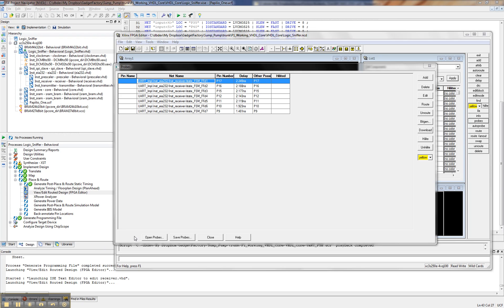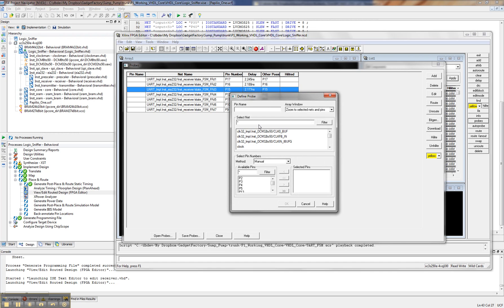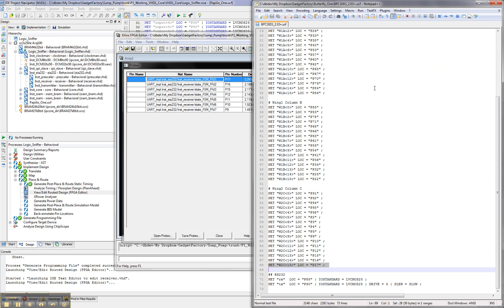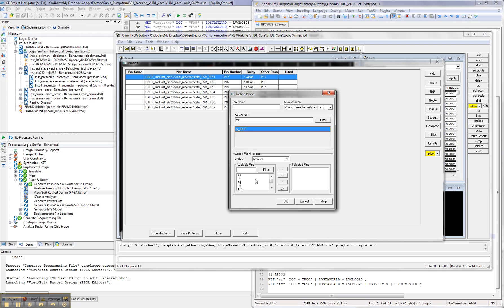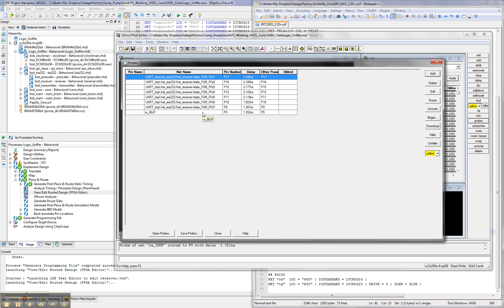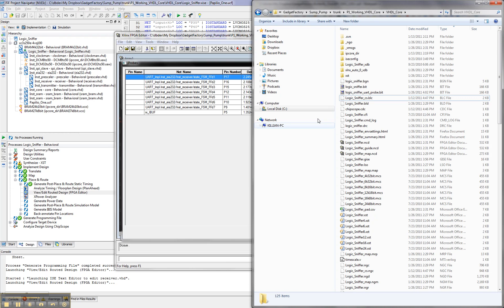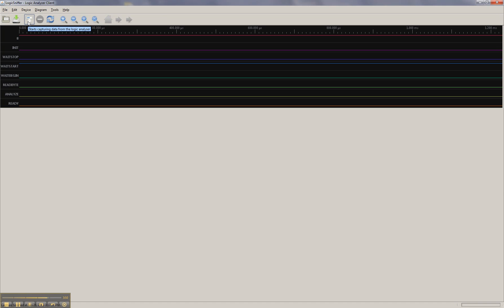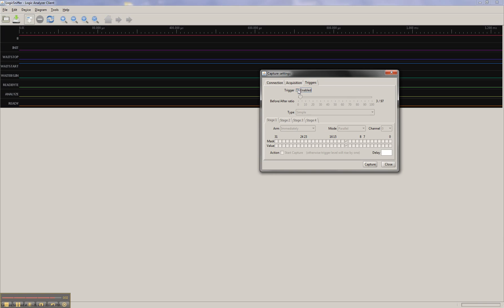How-to debug internal FPGA Logic with the $50 Openbench Logic Sniffer. Part 3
This tutorial shows how to use the $50 OpenBench Logic Sniffer to debug internal FPGA logic. Debugging internal FPGA logic can be pretty challenging and time consuming, a lot can be done using simulation but when you have logic that interacts with the outside world debugging can come to a grinding halt. The traditional solution is to use the $500+ Chipscope Pro software, but for many this is just too expensive. This tutorial shows a cheap and effective way to get a look at what is going on inside your FPGA.

The FPGA development board used in the screencast is Gadget Factories Open Source Papilio One board. Think of the Papilio One as the "Arduino" of FPGA development boards.